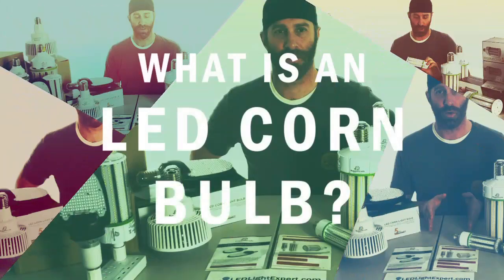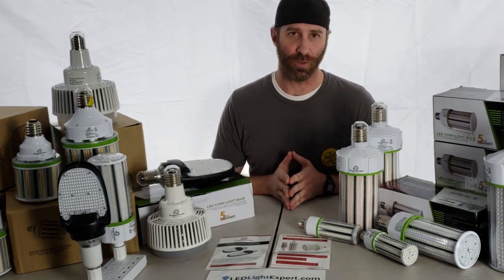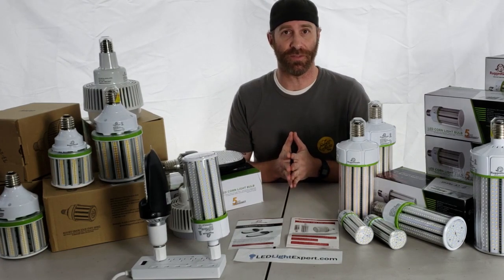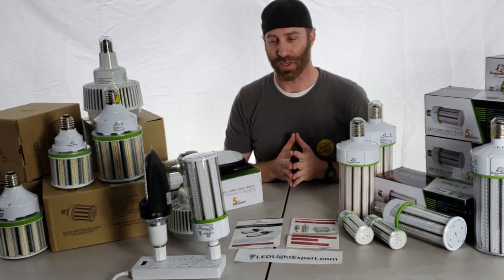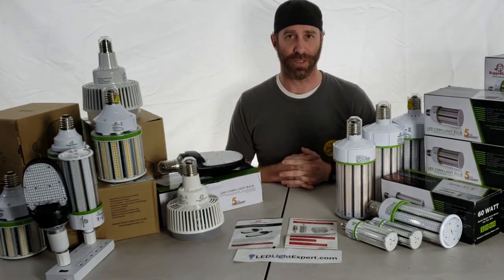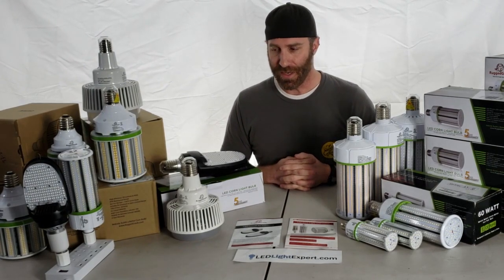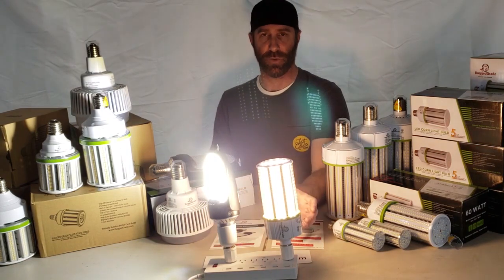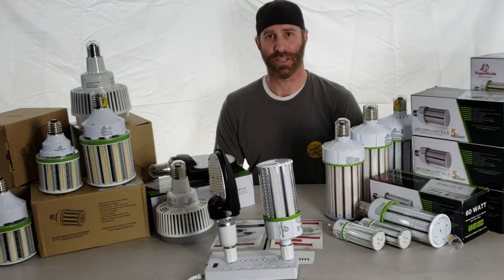LED Corn Light Bulb Overview -What are they? What to know? Metal Halide Replacements LED bulbs E39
LED Corn light Bulb Overview -What are they? How to Use them?

What are LED Corn bulbs - explained
Size and ballast removal
360 vs directional bulbs
Metal Halide and High Pressure Sodium replacements.
400 watt Metal Halide and high pressure sodium LED replacement options. 250 watt Metal Halide HPS options.   150 watt Metal Halide HPS HID options etc.
Kelvin Colors 3000K, 4000K and 5000K daylight explained.
E39 (1.5 wide base) vs E26 (260mm or 1 inch wide)